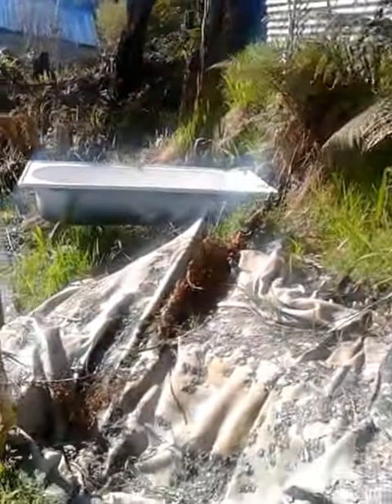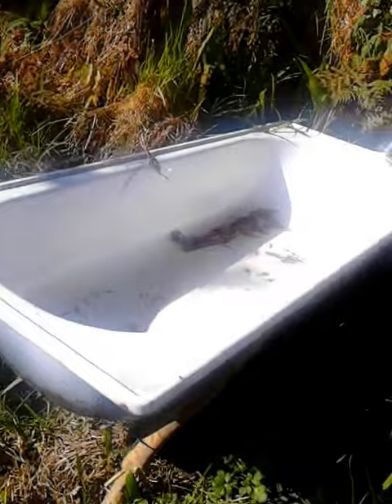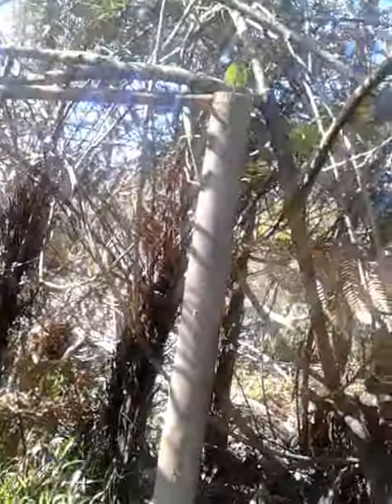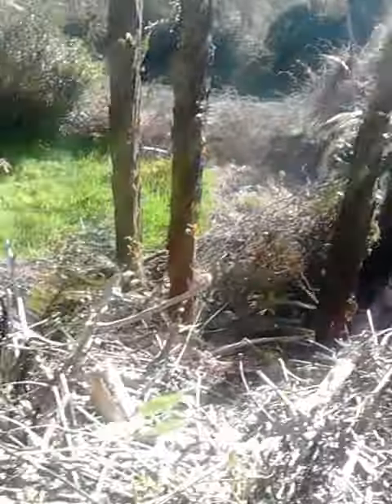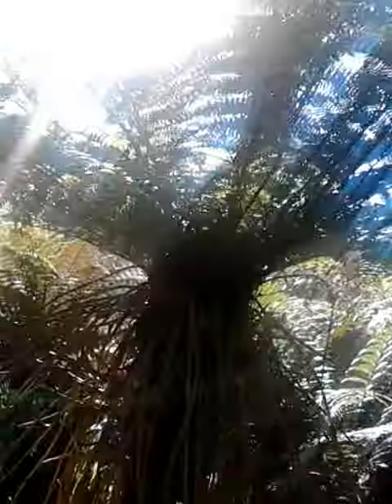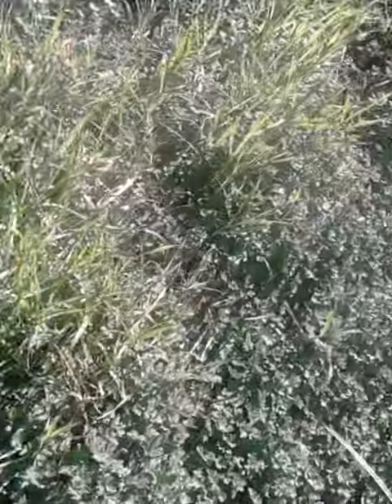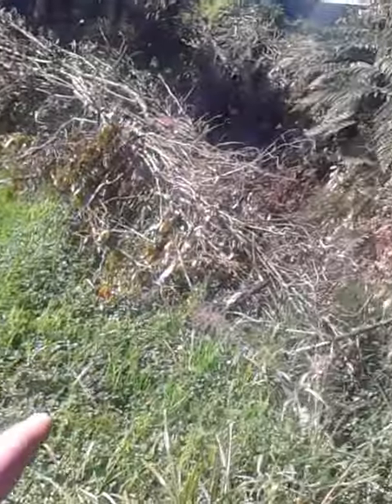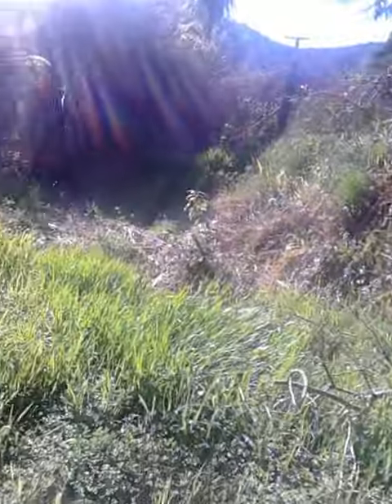Tour of the land n record of progress